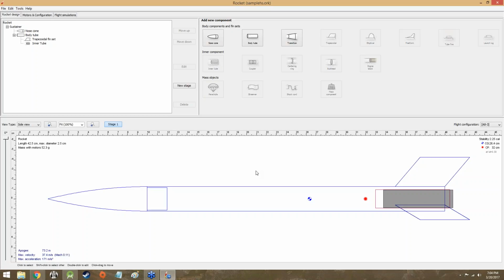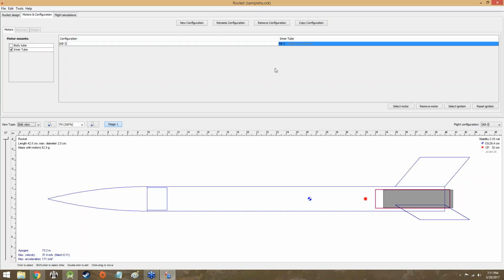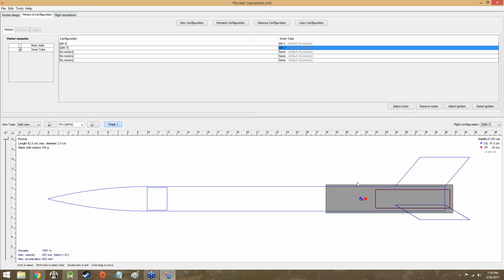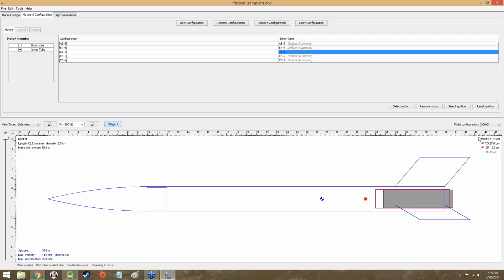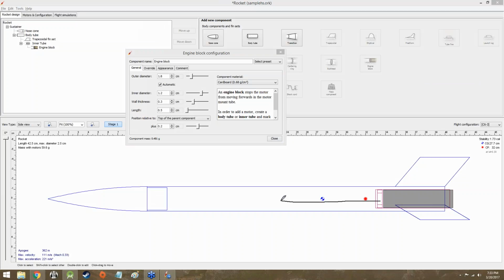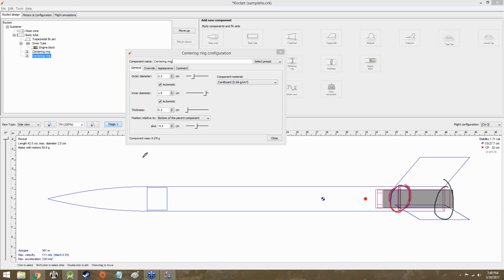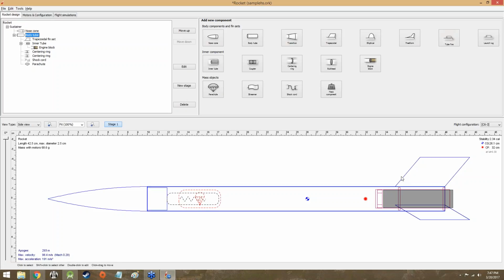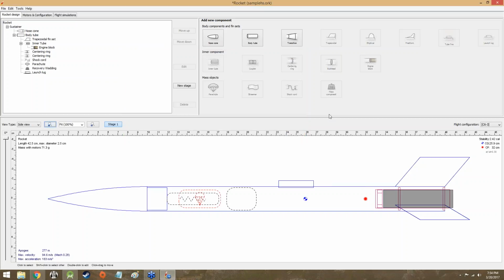03/20/17 Middle School Lesson 18 - Model Rocketry 6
Finishing our personal rockets, including a lot of review!